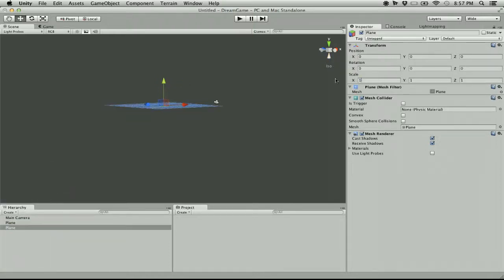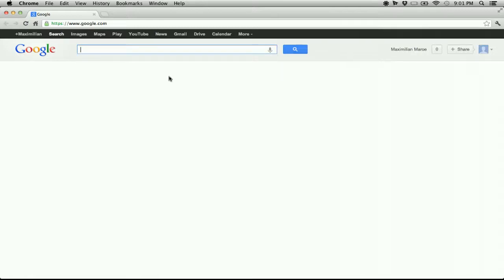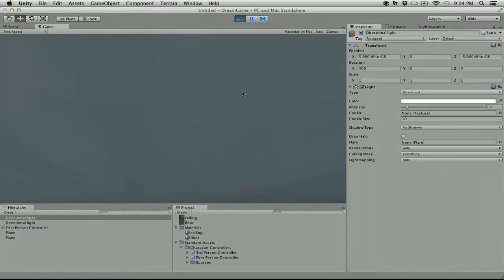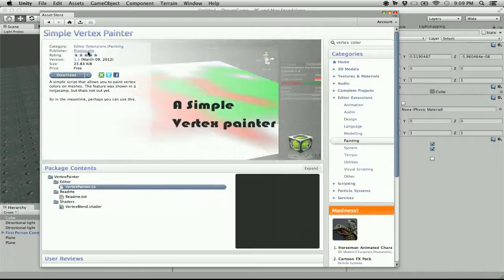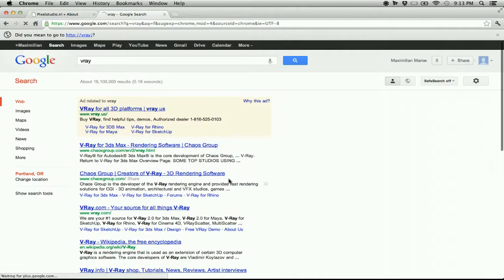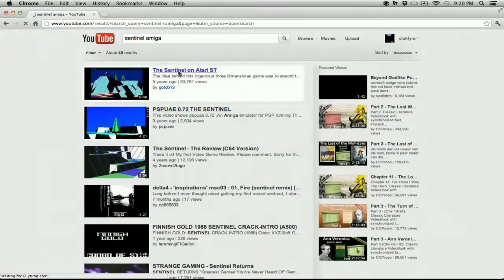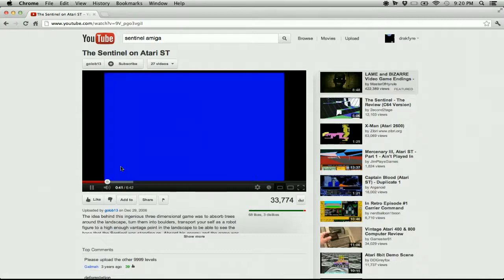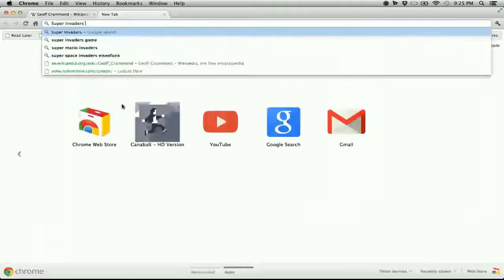Filler #2: Computer Test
This is about 40 minutes of rambling and a little bit of prototyping.